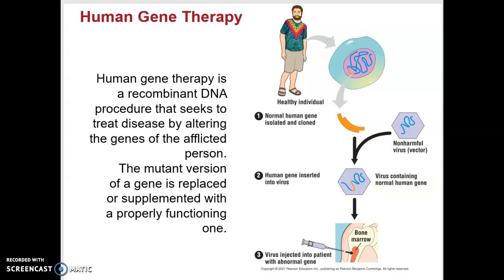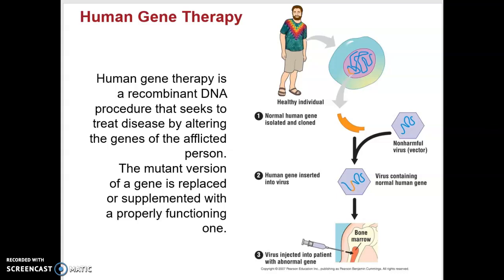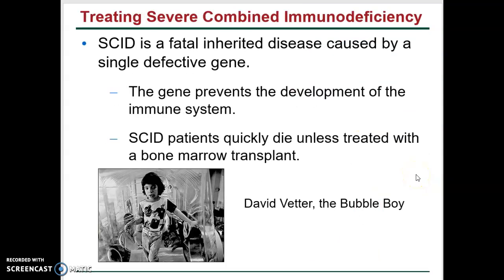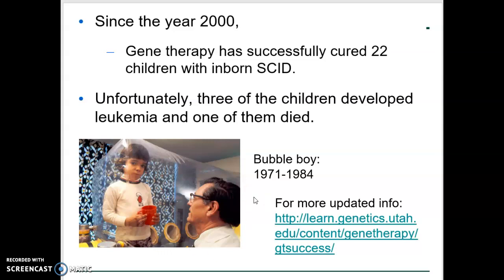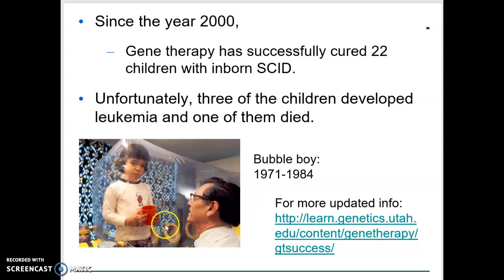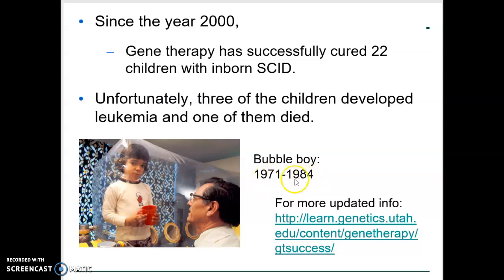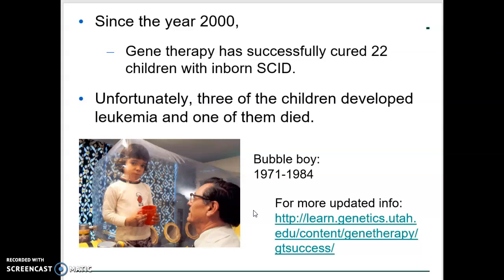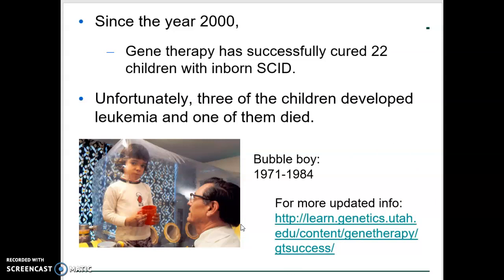Chapter12 video 1